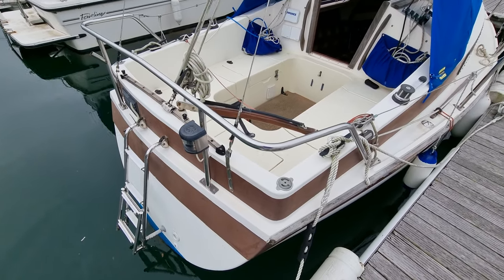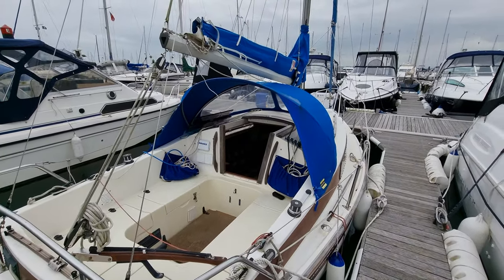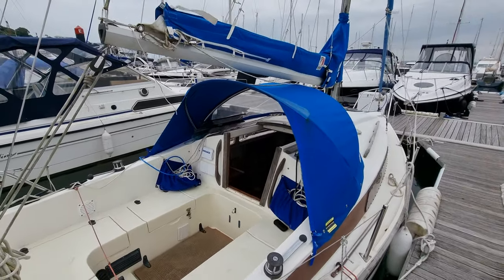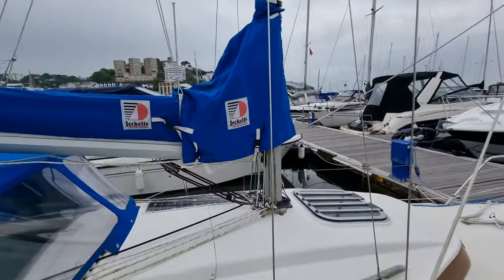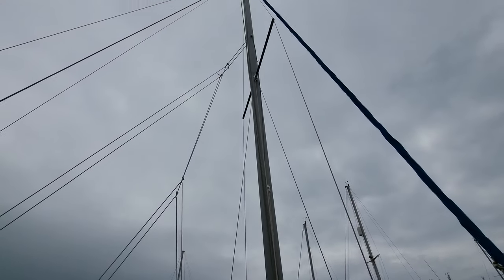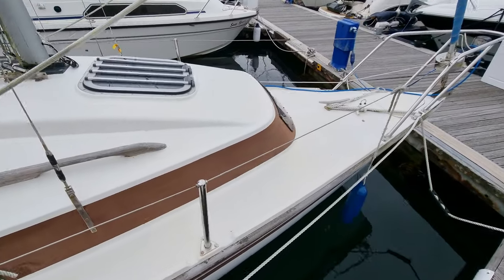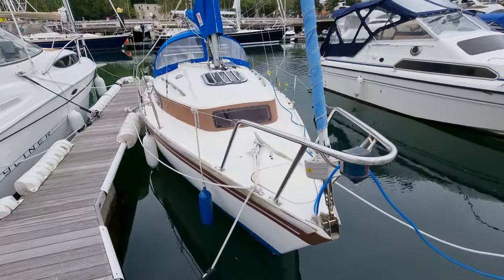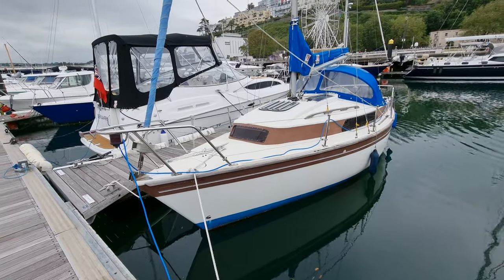Newbridge Venturer 22 - Boatshed - Boat Ref#302367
Newbridge Venturer 22 for sale with Boatshed Torquay Photos and video taken by Boatshed Torquay